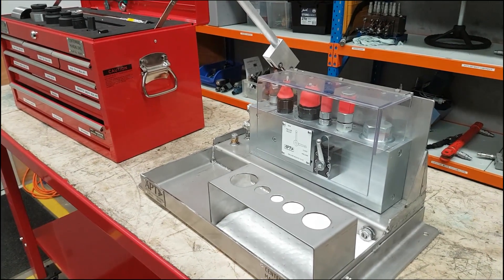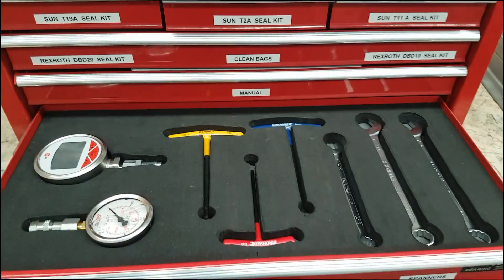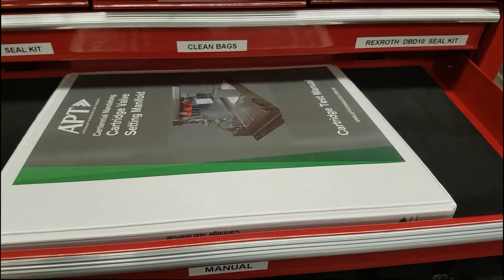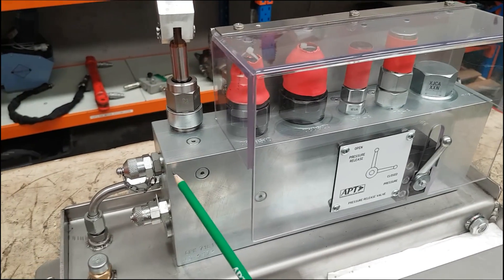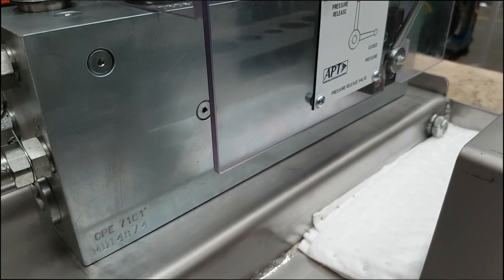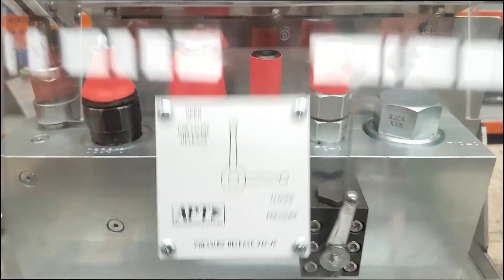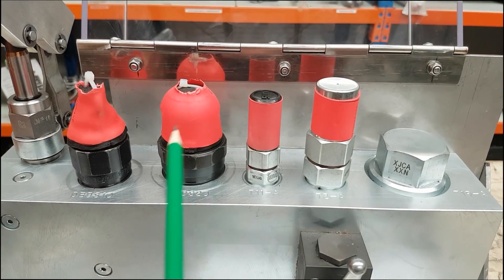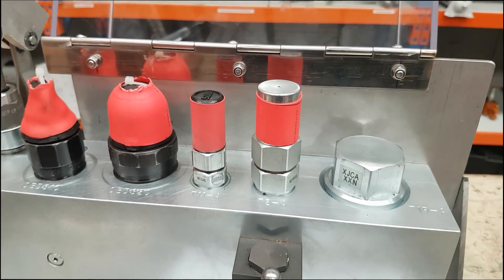Hydraulic Valve Setting Kit - Quick Run Down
A lot of hydraulic equipment has cartridge valves which are replaced due to being faulty or as a part of ongoing preventative maintenance. As these valves come from valve suppliers they are generally not set to suit the equipment or machine it will be installed in. Setting of valves on the machine often presents and difficult or dangerous situation to the maintenance team.

This kit is used for setting hydraulic pressure control valves. The manifold is custom made to suit the valves that are used on each site. The kit has all necessary equipment to safely set and store cartridge valves including spanners, allen keys, torques wrench and spare seal kits.

Maintenance technicians are protected from overpressure via the relief valves and protected from oil jets via the perspex cover which is locked in place while the system is pressurised.

Each kit is customised to suit the equipment and valves used.